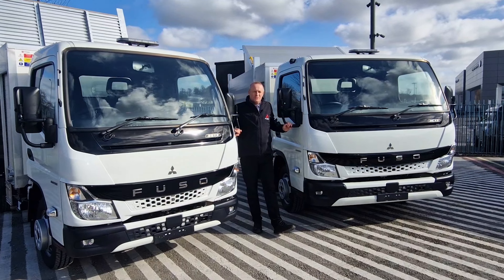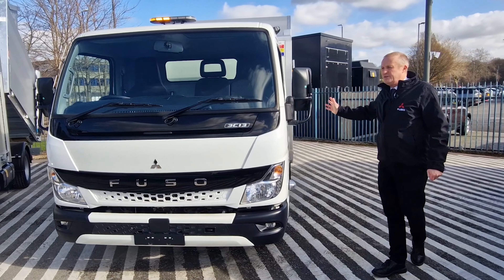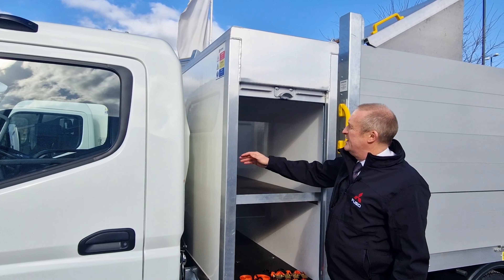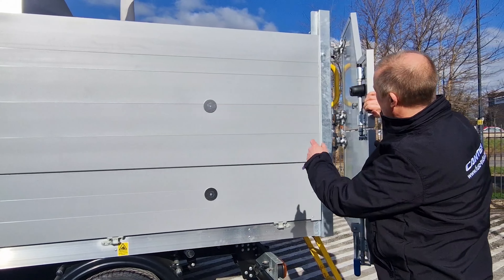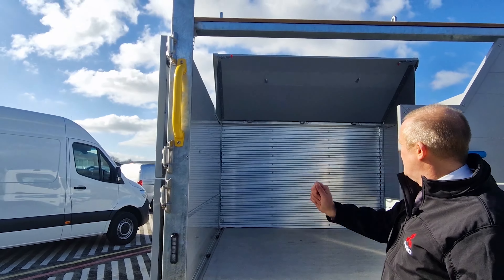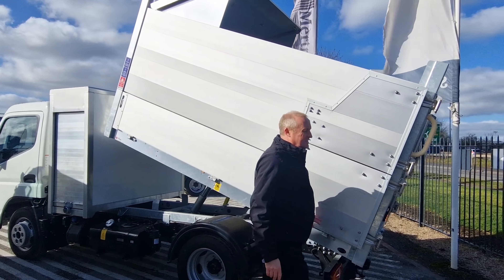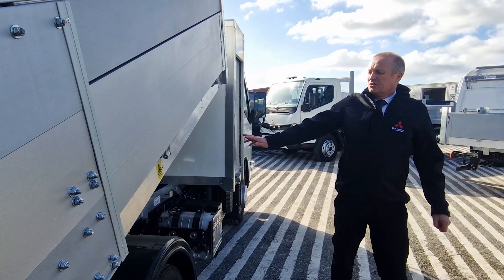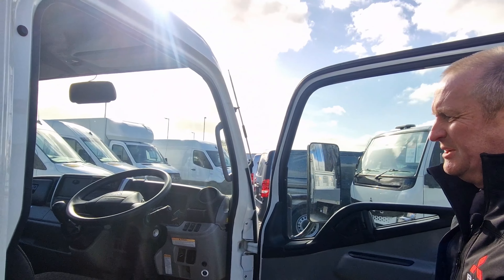𝗘𝗽𝗶𝘀𝗼𝗱𝗲 𝟮 | The WorkReady 𝗙𝗨𝗦𝗢 𝗖𝗮𝗻𝘁𝗲𝗿 Arb' Range at Mertrux 🪵🪚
Here's Bob Holt to provide a walkaround of our WorkReady 𝗙𝗨𝗦𝗢 𝗖𝗮𝗻𝘁𝗲𝗿 3S13 (Manual) 3.5t with Arbor Tipper Body that features the new narrow S Cabin (1.7m width), making it much easier to navigate those tight spaces on our UK roads alongside our 𝗙𝗨𝗦𝗢 𝗖𝗮𝗻𝘁𝗲𝗿 3C13 (Manual) 3.5t with Arbor Tipper Body.

𝗟𝗼𝗼𝗸𝗶𝗻𝗴 𝗙𝗼𝗿 𝗔𝗹𝘁𝗲𝗿𝗻𝗮𝘁𝗶𝘃𝗲 𝗕𝘂𝗶𝗹𝗱𝘀?
We Have The Following Available or In Build For 2023..
➤ FUSO Canter 3S13 (Manual) 3.5t 2500 Dropside Tipper
➤ FUSO Canter 3C15 (Duonic) 3.5t 2500 Dropside Tipper
➤ FUSO Canter 7C18 7.5t (Duonic - Automatic) 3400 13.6ft Dropside Tipper

Our 𝗙𝗨𝗦𝗢 𝗖𝗮𝗻𝘁𝗲𝗿 range offers you the perfect WorkReady solution's for your business with a 3 year unlimited mileage warranty on a '23' registration from 1st March with delivery options available nationwide.

With expanding CAZ (Clean Air Zones) and ULEZ (Ultra Low Emission Zones) being introduced across the UK 🇬🇧, it's little wonder these CAZ and ULEZ Approved Euro 6 ready bodied solutions are proving popular to upgrade your ageing fleet of vehicles! ♻️

Speak to our Mertrux Truck Sales Team to secure your name on one!